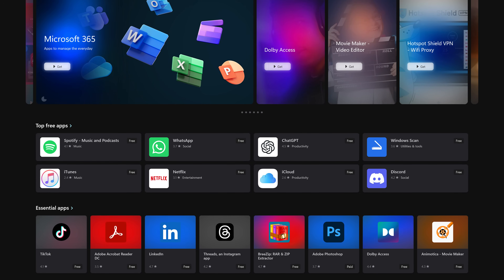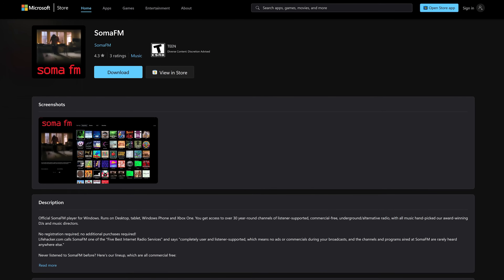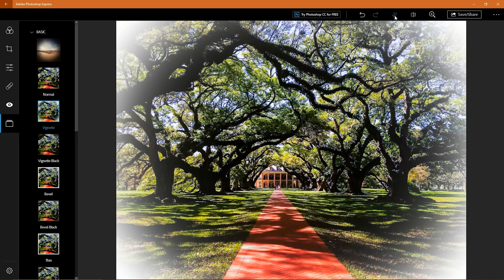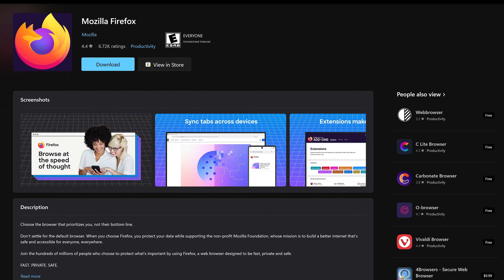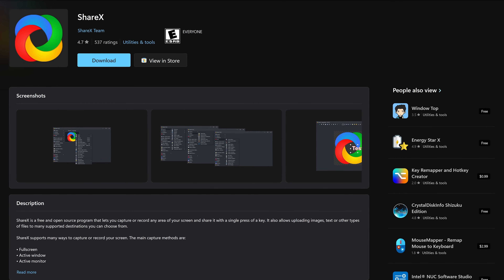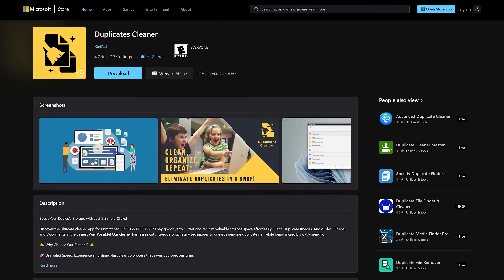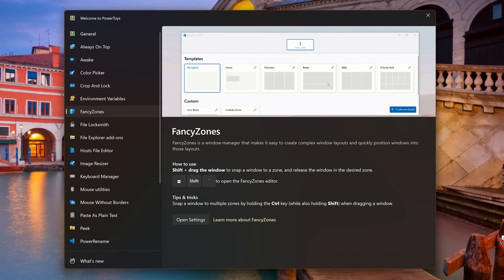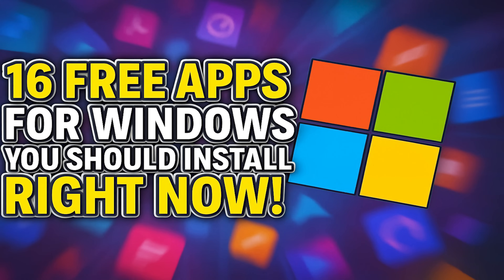16 Free Windows Apps You Should Install Right Now! (2026)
These are the best FREE APPS for Windows. If you’re looking for free apps for your Windows computer, the Microsoft Store has tons of great apps for productivity and entertainment. Now with more than 500K to choose from, I’ll show you the free apps I’d recommend installing from the Microsoft Store. All of which are available for both Window 10 and Windows 11.

0:00 Intro
0:27 Digital Music Service
1:19 Streaming Radio
1:37 Photo Editor
2:45 Media Player
3:16 PDF Editor and Reader
3:50 Web Browsers
4:19 Language Lessons
4:56 Daily Planner
5:10 Screenshot Tool
5:46 Photo Blender
6:41 Duplicate File Remover
7:01 Messaging App
7:16 Cursor Highlighter
7:43 Utility Package
8:35 Code Editor – Basic
9:03 Code Editor - Advanced

Here at Brett In Tech we make videos about technology, streaming services, life hacks and anything else that people might find useful to know about including the best free apps for Windows. Our goal is to educate and make people aware of resources that can be helpful to them in their daily life.